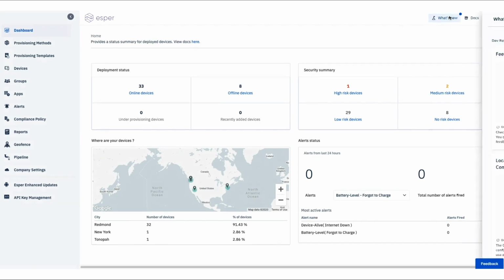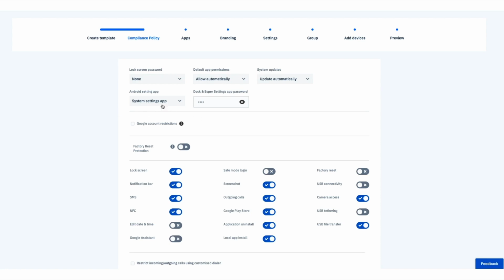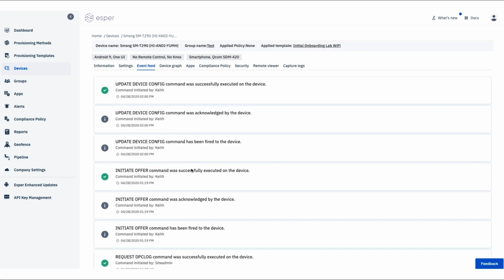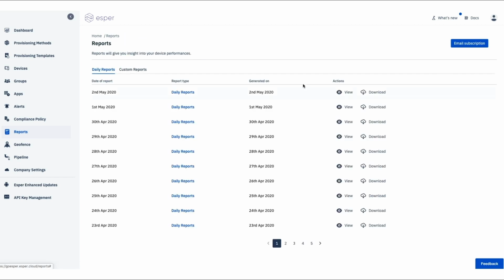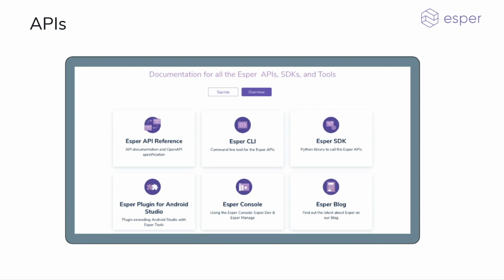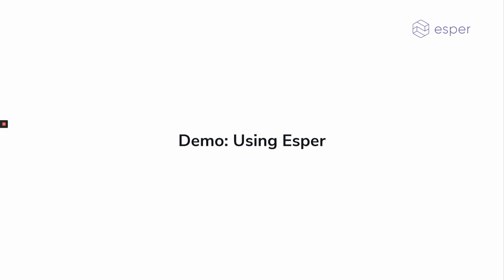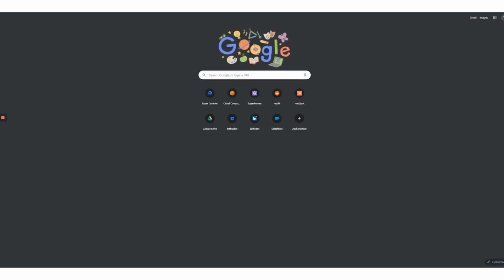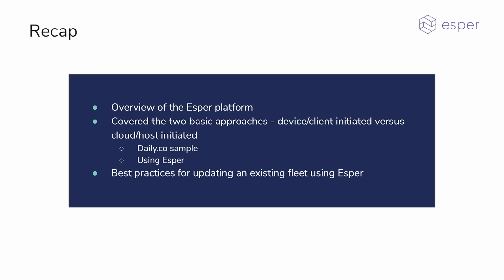Webinar: A Smarter Approach to Telemedicine Using Android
This webinar will help you understand how to integrate video chat into your Android application, including a pointer to sample apps that you can leverage on your own. The webinar, you will learn how to:

1. Streamline over-the-air app & version updates to your Android fleet
2. Build on key success factors for rapid healthcare device & app updates
3. Create a point-to-point video chat connections with managed devices in the cloud
4. Best practices for securely integrating telemedicine into workflows using turnkey solutions like Zoom and Daily.co
5. Drive rapid video chat upgrades with a guided demo of Esper’s solution

Telemedicine is part of worldwide efforts to safely interact with patients. This webinar will show how you can take advantage of telemedicine and implement an easier alternative for traditional healthcare. With telemedicine practices in place, healthcare providers can diagnose common medical problems, perform check-ups, and diagnose immobile patients, all remotely.

Learn more about how Esper is removing barriers to innovation and enabling DevOps for leading telemedicine organizations